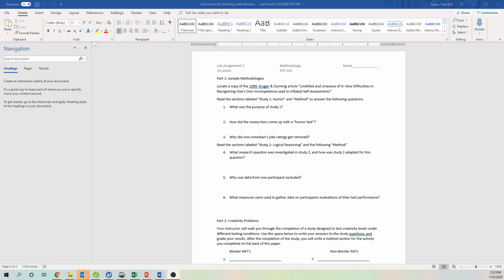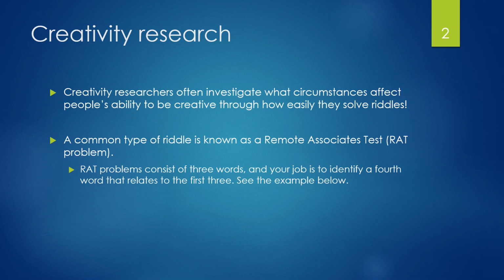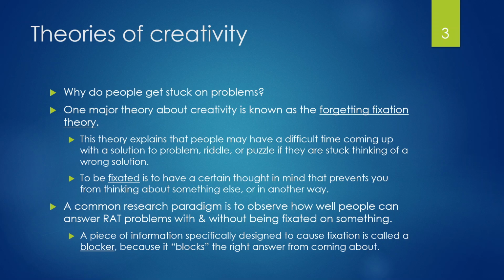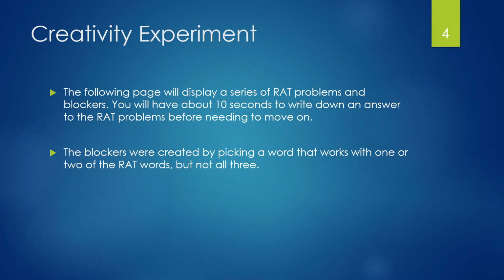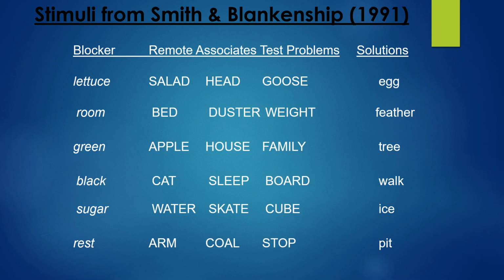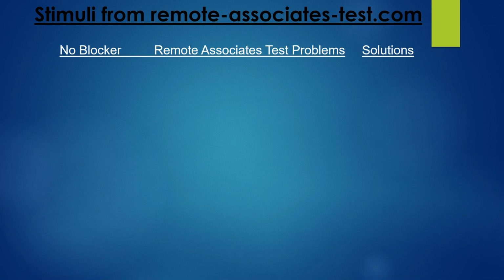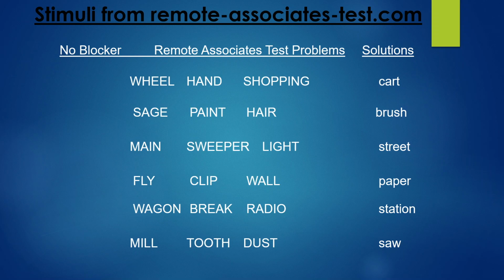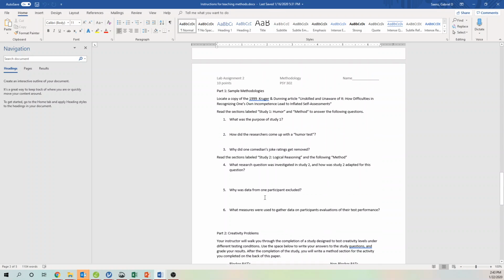Experimental Lab Week 2 activity